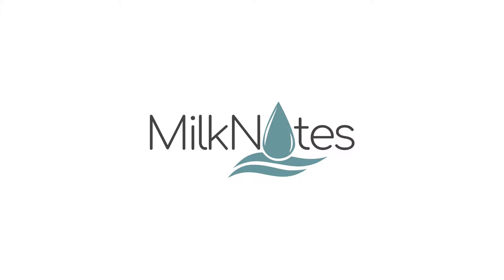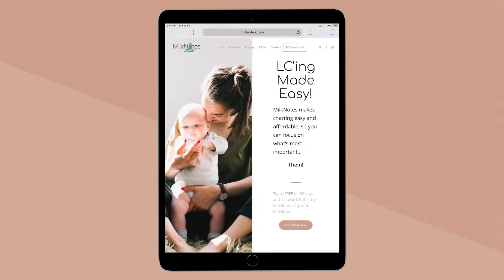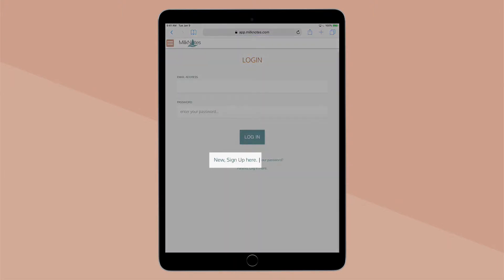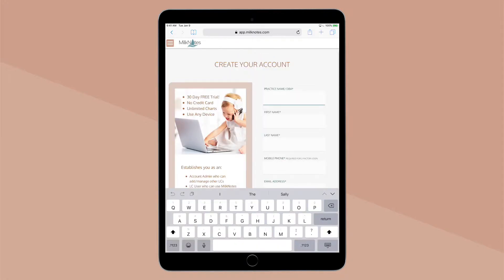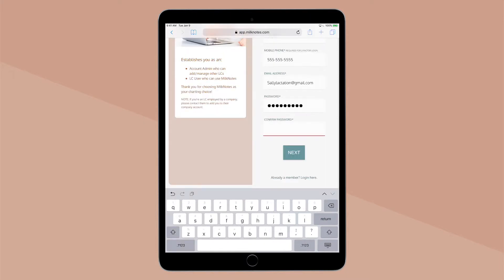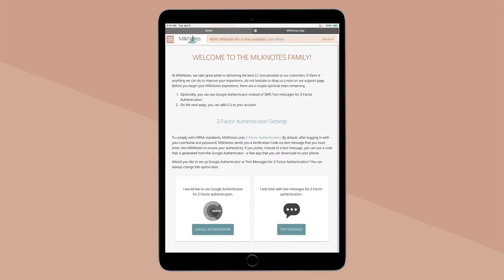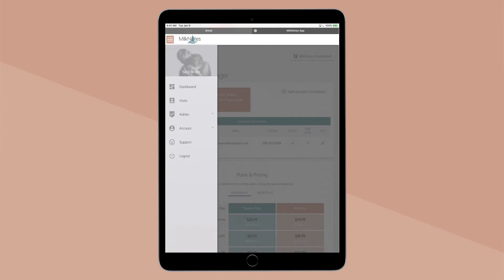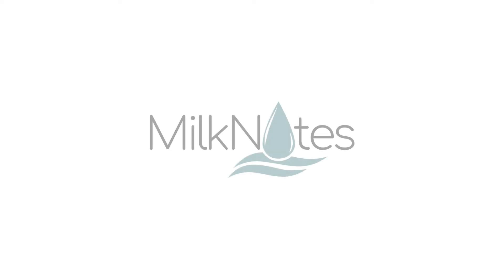How to Get Started Using MilkNotes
A simple walk-through of how to sign up and get started with MilkNotes.